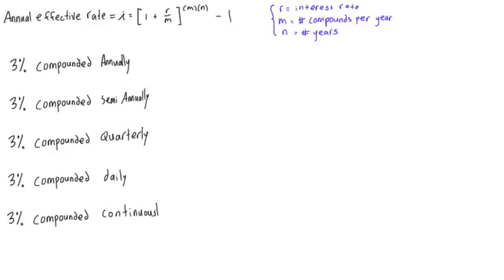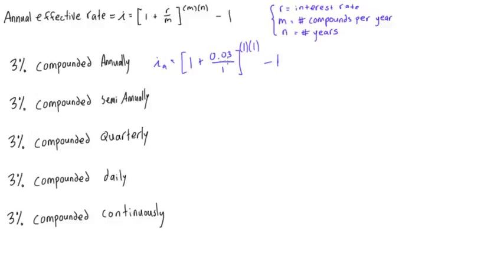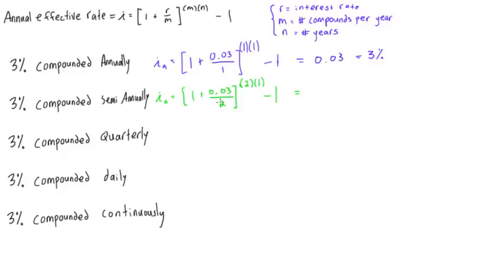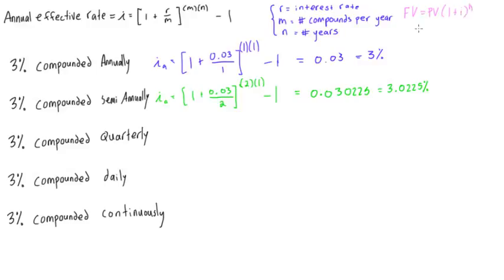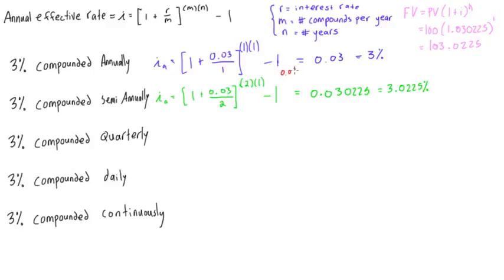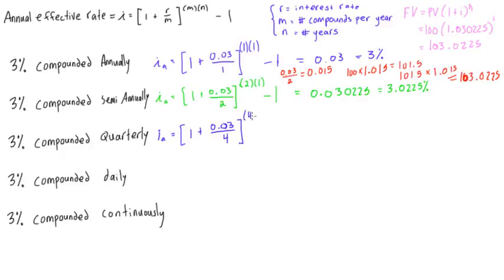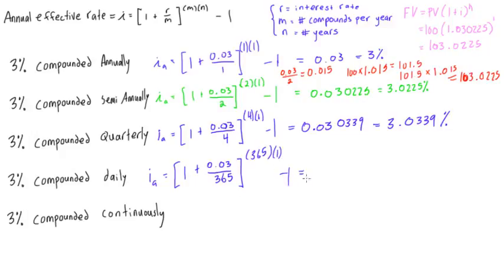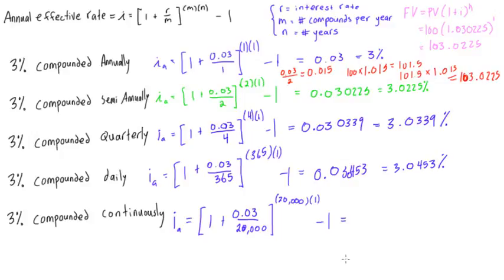Annual effective rate for various compounding periods